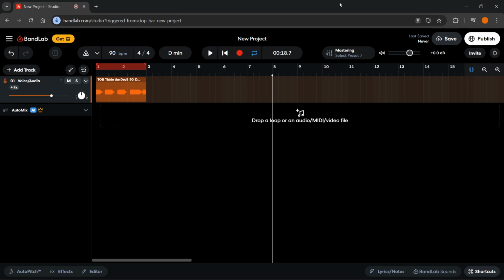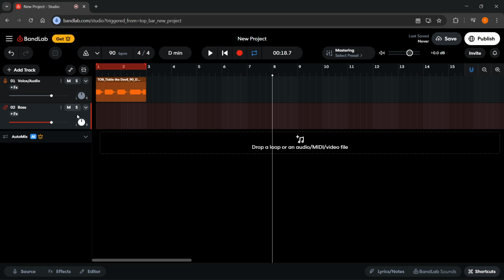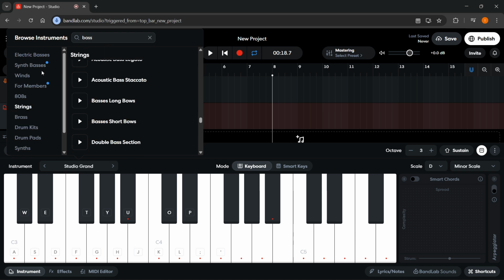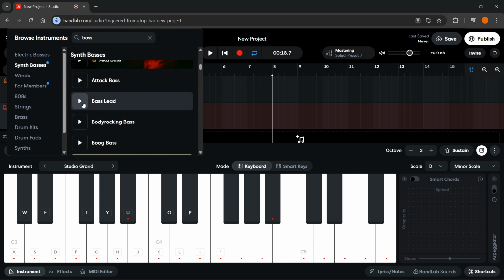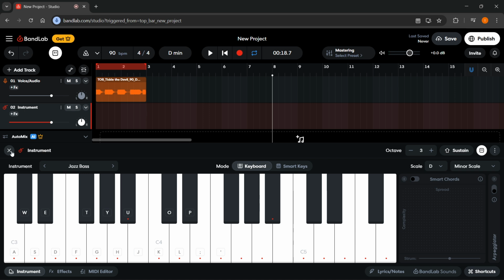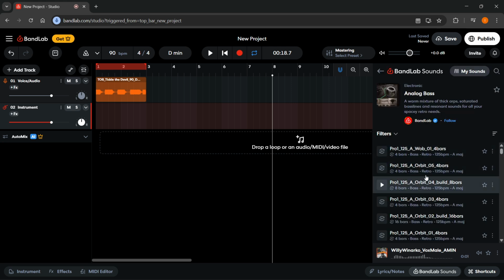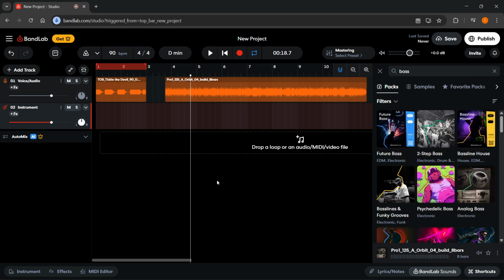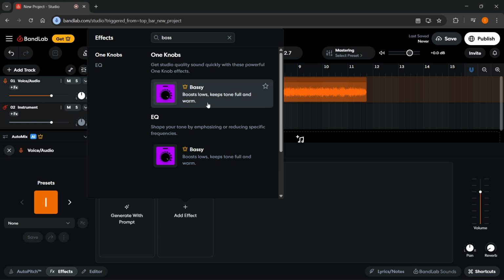How To ADD BASS In BandLab (QUICK & EASY) 2026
In this video, I'll show you how to add bass in BandLab. This guide explains how to create, record, and layer bass lines to enhance your music tracks in BandLab in 2026. If you want to give your songs more depth and groove, this is the video you need to watch!